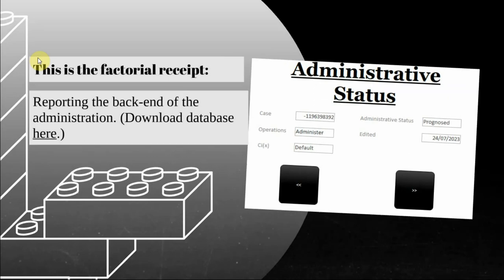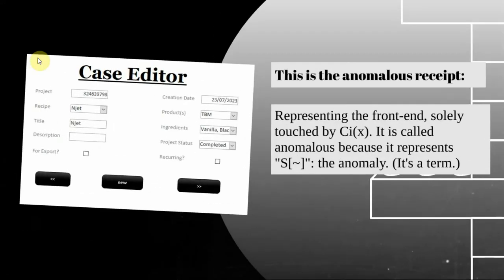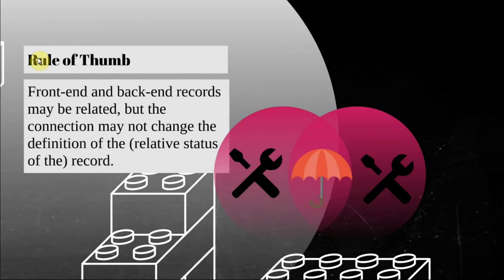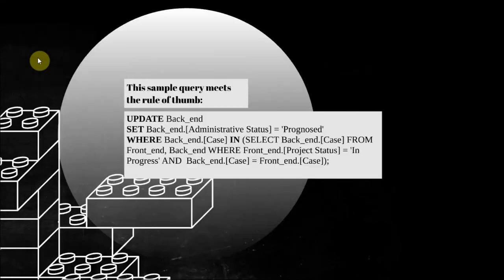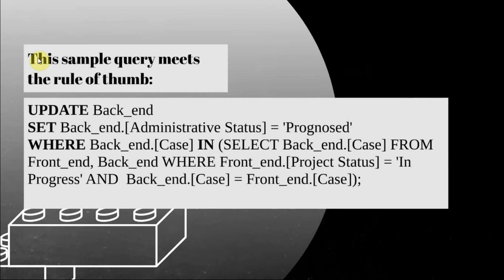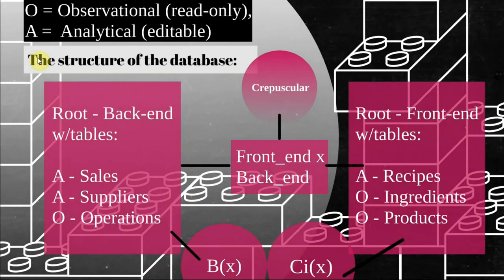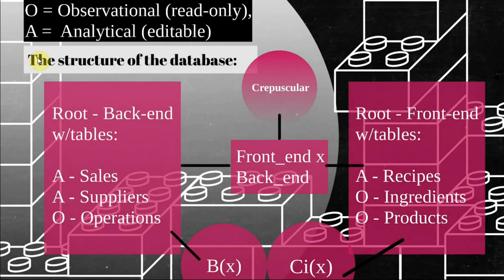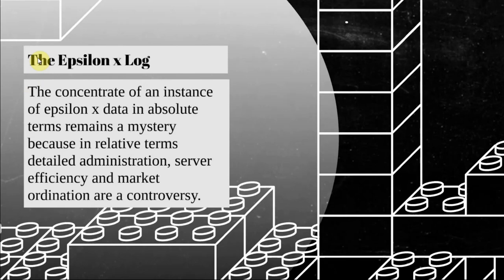Von Neumann Calculus 2: Random Epsilon x Log